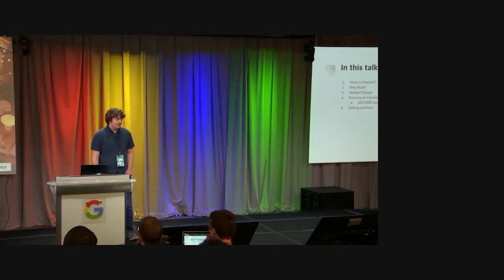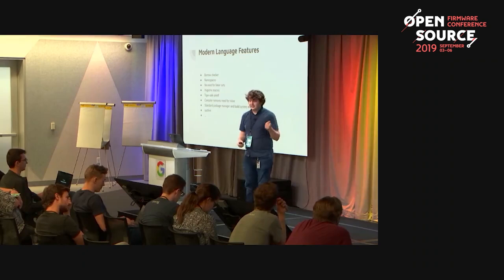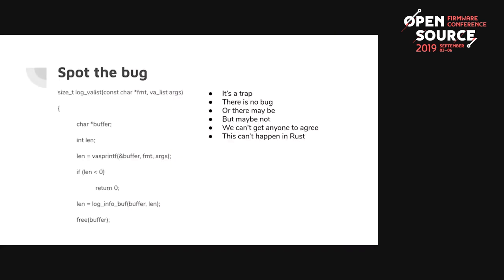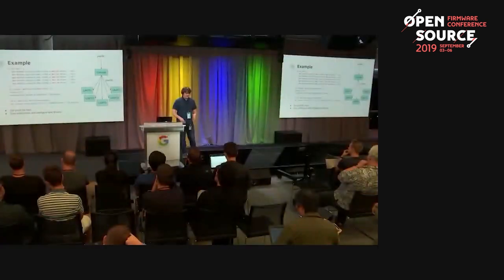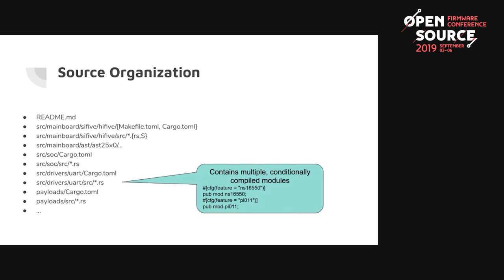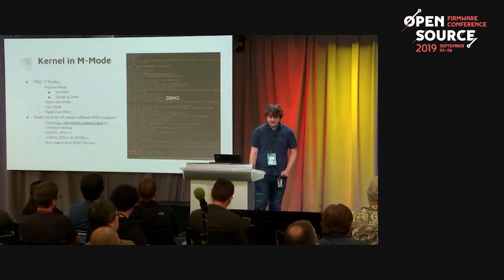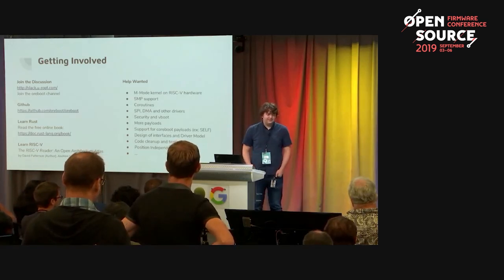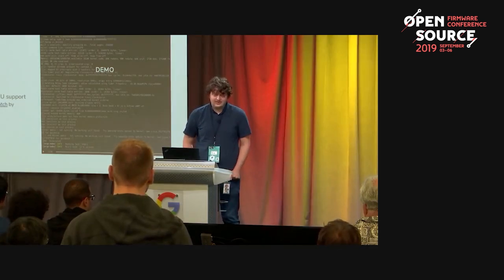OSFC 2019 - Oreboot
Presenter: Ryan O'Leary
Abstract:
Oreboot = Coreboot without C. Oreboot is a fully open-source power-on-reset and romstage firmware written in Rust. By design, the firmware requires all support packages (such as memory init) to be open-source. Currently, Oreboot can boot an AST2500 ARM BMC to Linux with a u-bmc user-mode.
Oreboot rethinks the firmware driver models. Each driver is distilled to four basic functions: init, pread, pwrite and shutdown. This interface allows us to make convenient higher-level drivers such as a "union driver" which duplicates a single write operation to multiple drivers. This makes consoles which have multiple underlying UART drivers elegant.
By using the Rust programming language, Oreboot has a leg-up in terms of security and reliability compared to contemporary firmware written in C or assembly. Rust's borrow-checker ensures pointers are not used after being freed and proves that coroutines are thread-safe at compile time.
In this talk, we will also present a short overview of the basics of Rust, how our driver model incorporates coroutines and the bootflow of Oreboot.